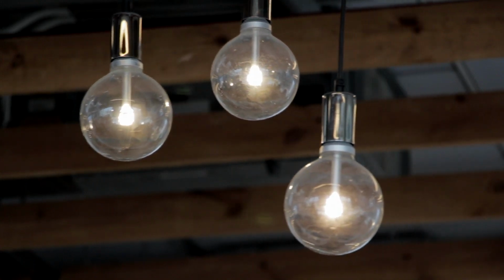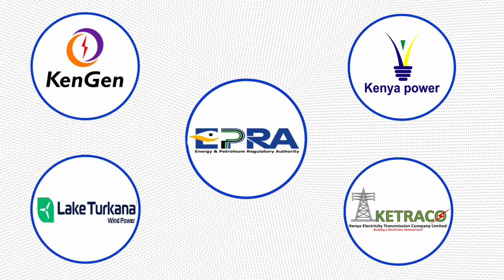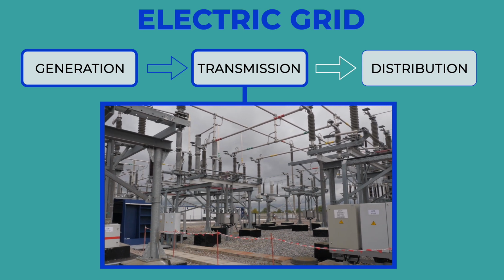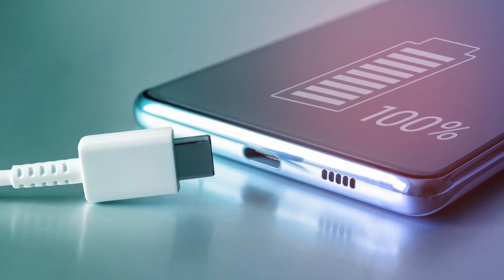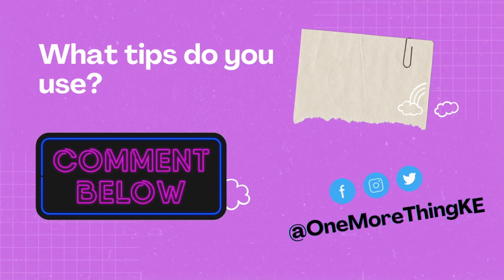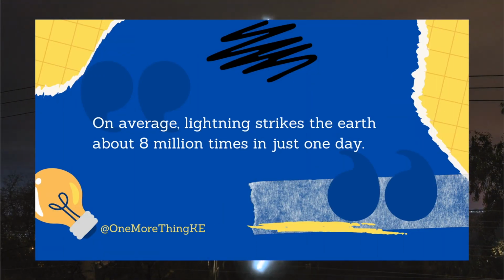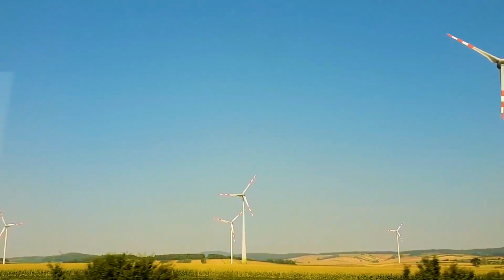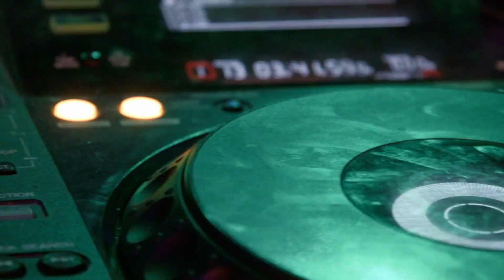How Kenya Power Brings Electricity to Your House!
In this video, we'll take you on a journey to explore how Kenya Power brings electricity right to your house. You'll uncover the inner workings of the electric grid, discover the language of volts and watts, and even learn about creating your own renewable energy system.

🔌 Video Timestamps:

00:00 - Introduction to Electricity Delivery
01:05 - Electric Grid
02:20 - Power Generation and Sources
03:00 - Major Power Producers In Kenya
03:20 - Power Transmission
04:08 - Substations and Voltage Transformation
05:18 - Electricity Consumption and Measurements
06:50 - Top Causes of Power Blackouts in Kenya
08:28 - Renewable Energy and Self-Reliant Systems
09:40 - Statistics on Energy Production and Consumption

Thank you for joining us on this illuminating journey. Keep exploring and learning with us in the next videos!